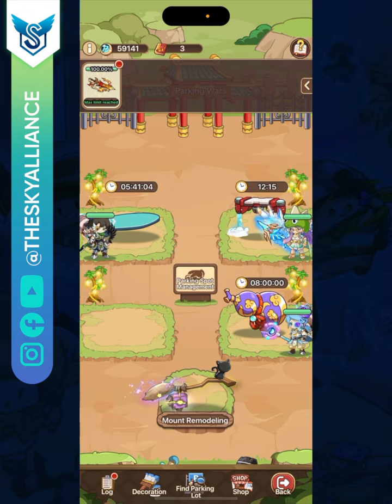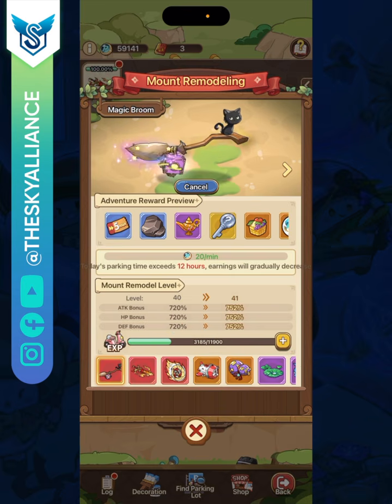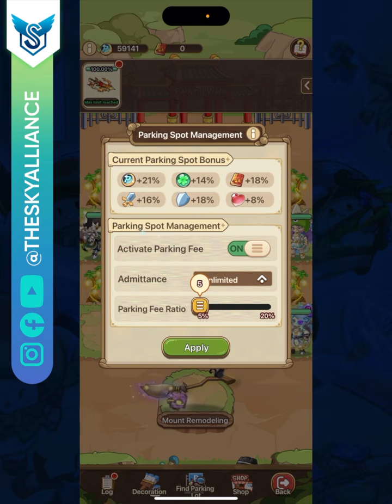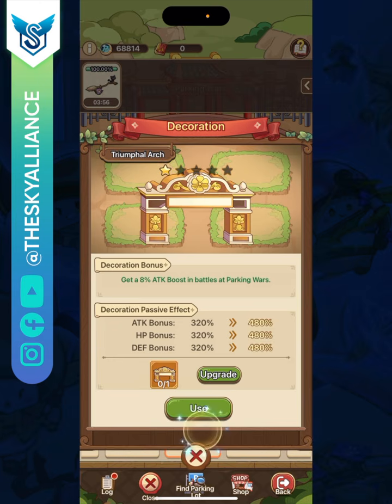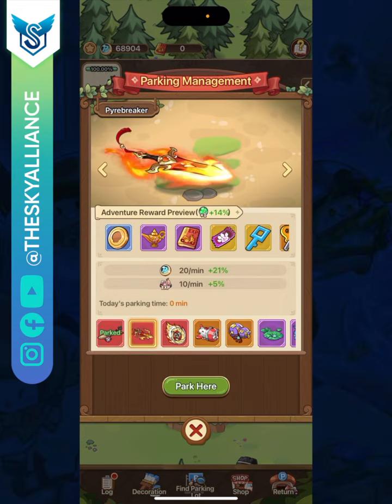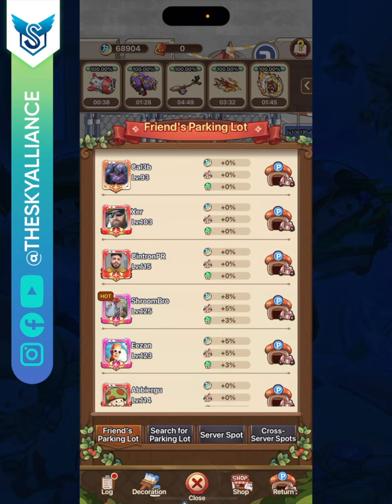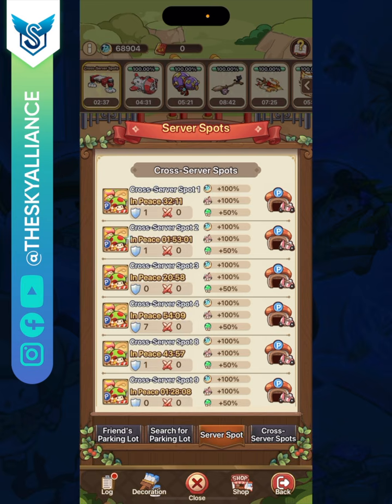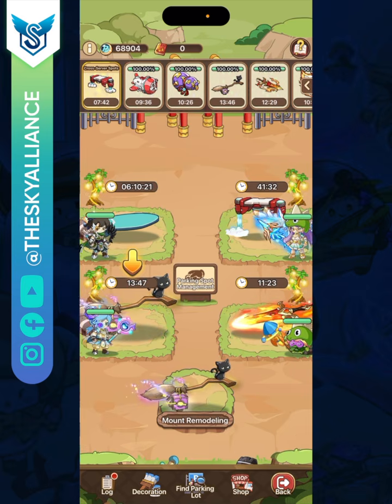Legend of Mushroom - Parking Wars Guide [EN]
In this video I will be covering the Parking Wars in the Legend of Mushroom. I will talk about the strategies I use to maximize on the Parking Wars, and cover the public parking as well as cross server parking.

00:00 – Introduction
02:40 – Rewards
04:44 – Additional Bonuses and Parking Fees
07:37 – Decorations Strategy
10:02 – Parking Strategy
12:11 – Public Parking
13:18 – Cross Server Parking
19:24 – Save Money with Aptoide

Steps to avail the Aptoide Bonuses:
1. You can either use an Android phone or if you have an iPhone, you can use an Android Simulator like Blue Stacks
2. Delete the current version of the Legend of Mushroom game (but remember to bind the account before deletion and remember the login details)
3. Download the Aptoide app store from the official
4. Click on this link to download the Legend of Mushroom from the Aptoide
5. Download the AppCoins wallet from the Aptoide App, Google Play Store, or from this
6. Open the game and log into your old account
8. The bonus does not apply when you make purchases from the bonus you received from other in-game purchases
9. Make any in-game purchase and see the return you get on each purchase